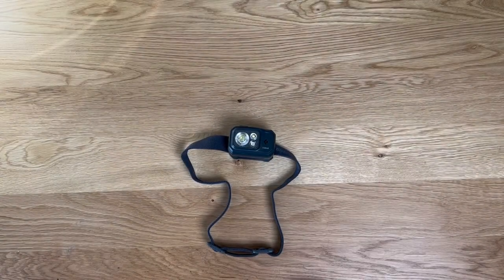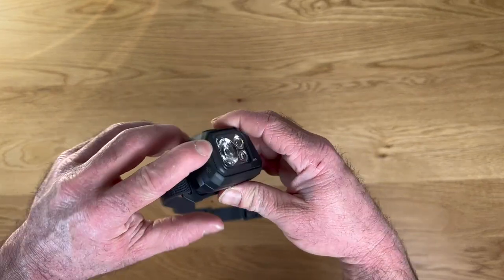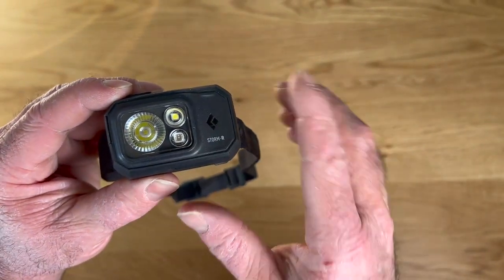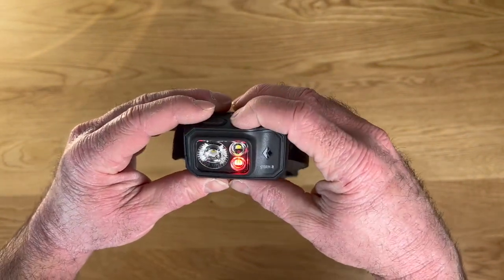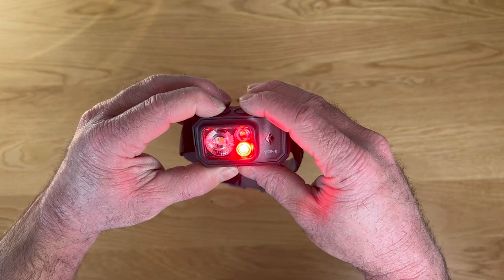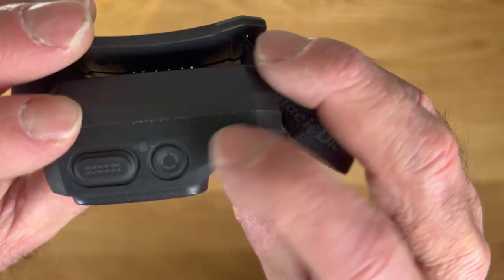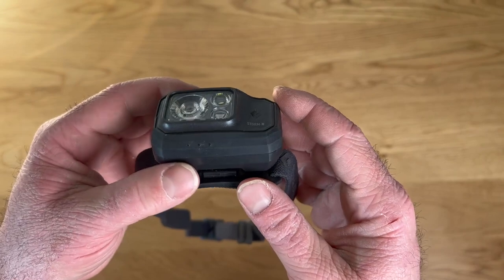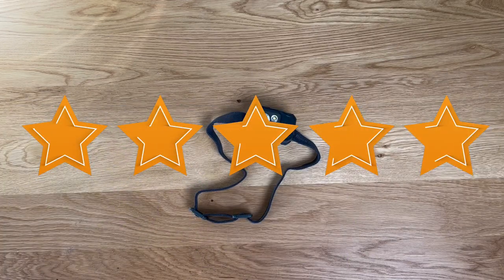Black Diamond Equipment Storm 500 R Headlamp Review